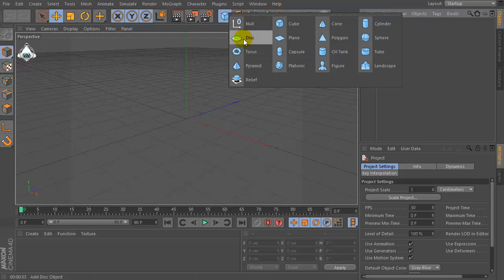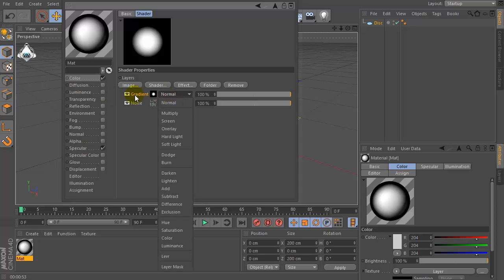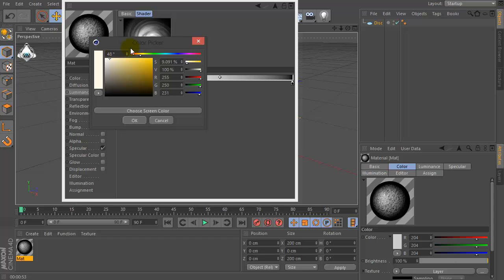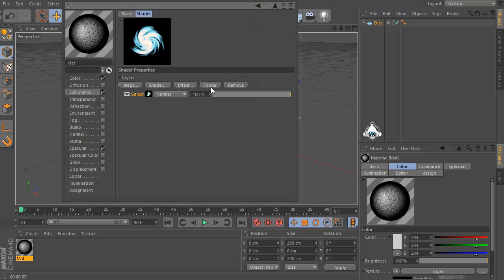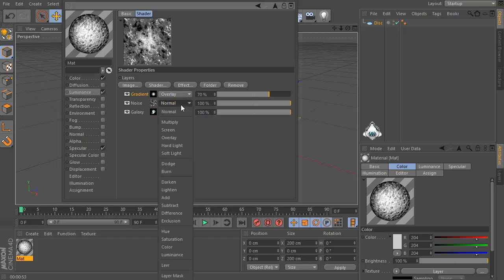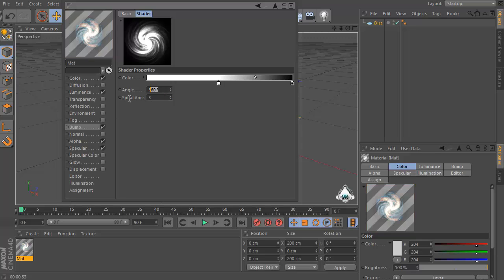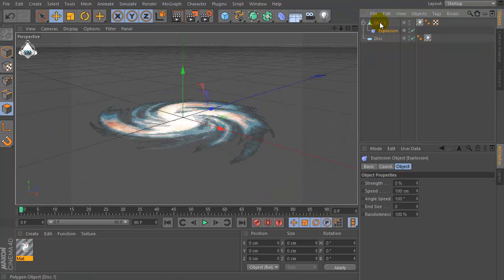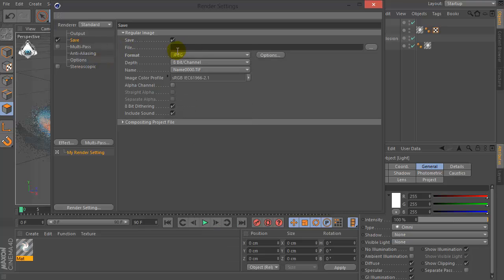Cinema 4d Tutorial - How to Create a Simple Spiral Galaxy in Cinema 4d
Hi Everybody  today I’ll show you How to Create a Simple Spiral Galaxy in Cinema 4d
▼ Show More ▼

- C4D Creating a new Disc
- Creating an advanced spiral texture inside cinema 4d
- Creating an advance and colorful material
- Adding and setup the light in the scene
- Adding the explosion tool and creating the stars